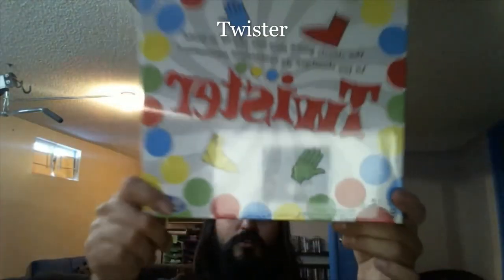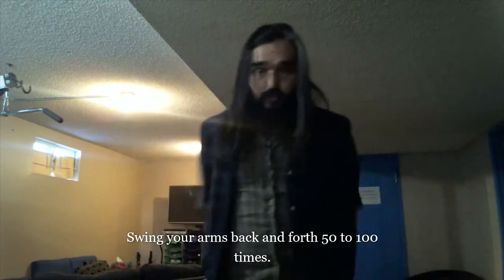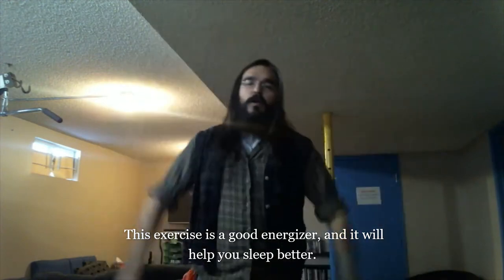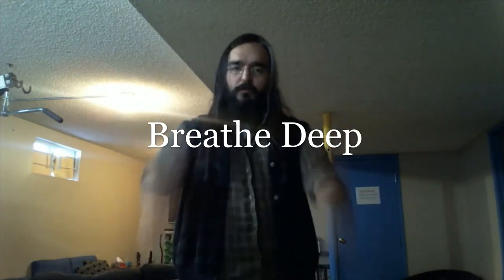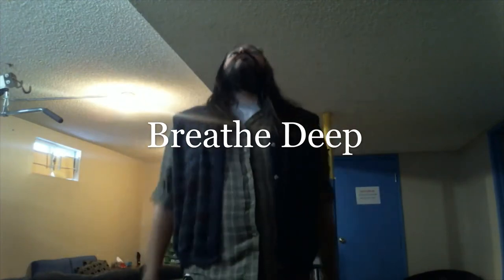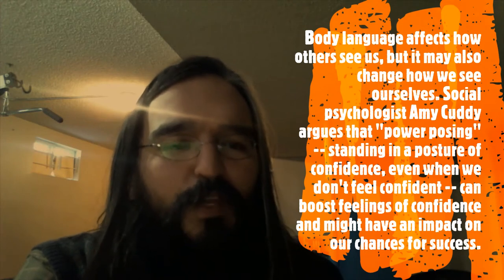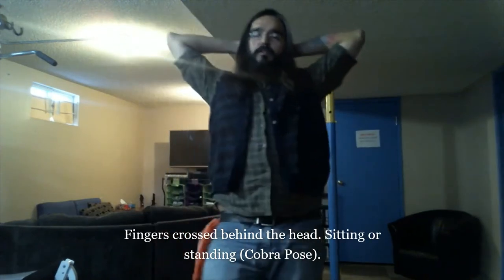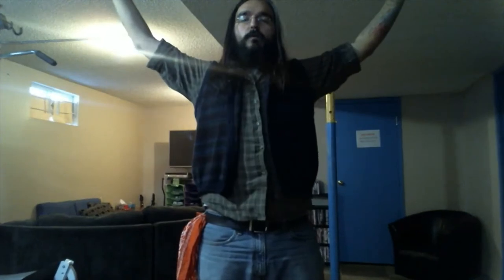Easy exercise for taking your oxygen level up by 50% and Power Poses for increased confidence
"This is a fun intro to an exercise called Ape Arms.
With this exercise, you can increase your Oxygen uptake by 50%.
Perform 100-500 times per day (for best results).
Takes 3-10 minutes."

  Just swing your arms back and forth 50 to 100 times. Make sure your posture is good (chest out but not too far out more like straight up and, knees bent slightly) This exercise is a good energizer, and it will help you sleep better. Just swing your arms at whatever pace you feel comfortable with and increase your oxygen intake by 50%!

"Body language affects how others see us, but it may also change how we see ourselves. Social psychologist Amy Cuddy argues that "power posing" -- standing in a posture of confidence, even when we don't feel confident -- can boost feelings of confidence and might have an impact on our chances for success."
Exercise: hold a power pose of your choice for 2 minutes. (Seems like a long time, but that’s when the benefits should start to take effect.) It helps to think positive thoughts while performing the power poses. You can also experiment and go between high power poses and low power poses to see the difference.